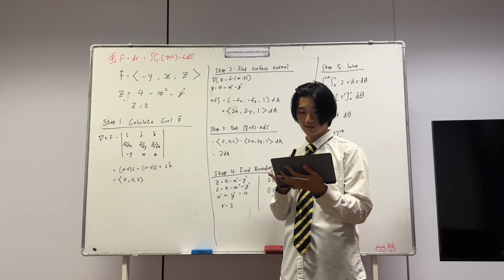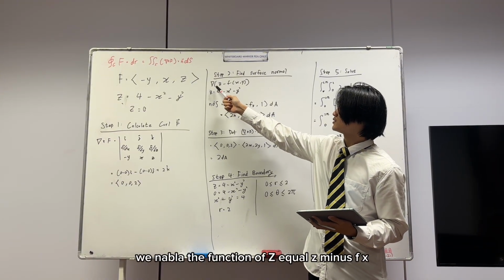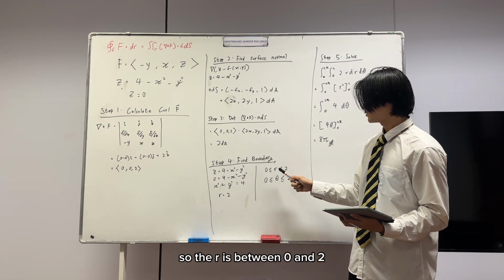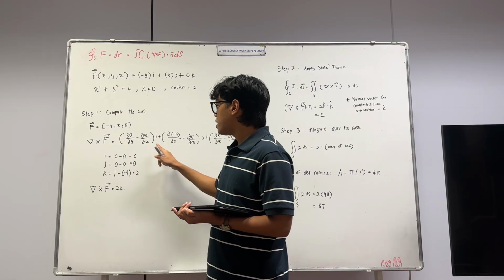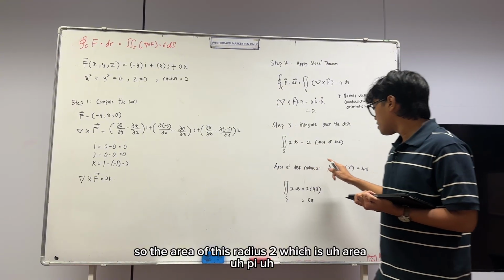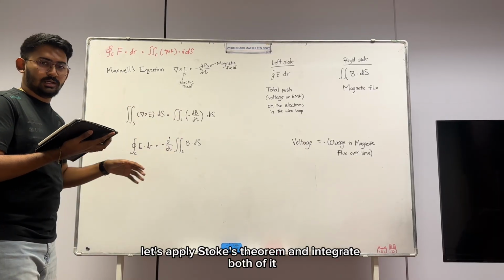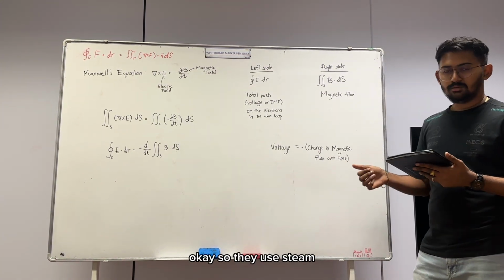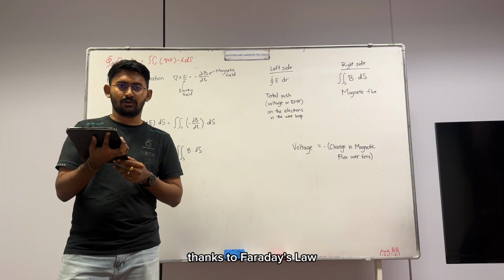Stoked theorem Engineering mathematics 1